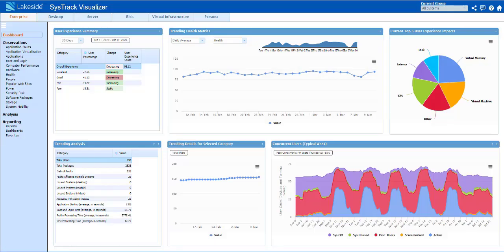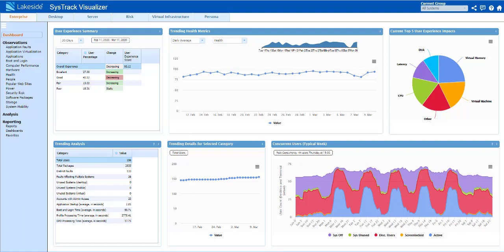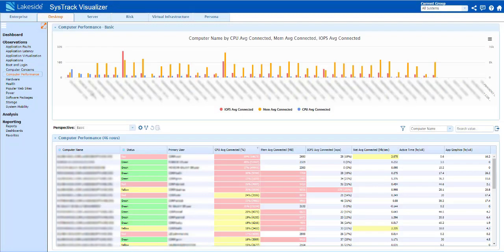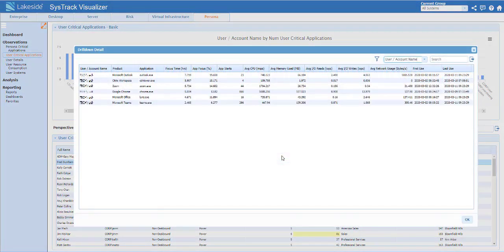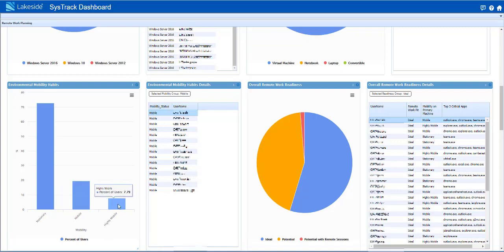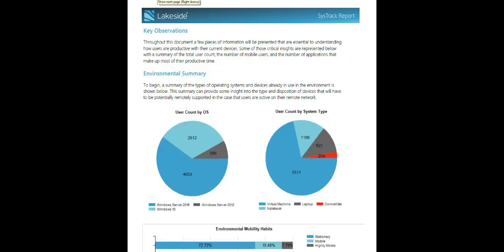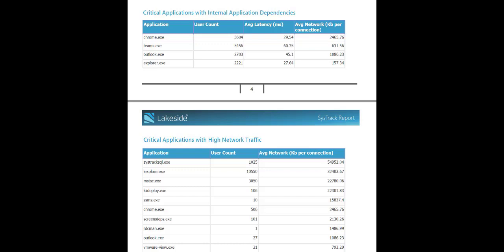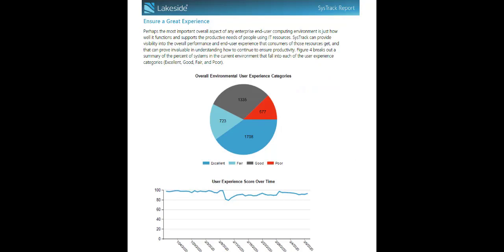How to Use SysTrack for Remote Work Planning